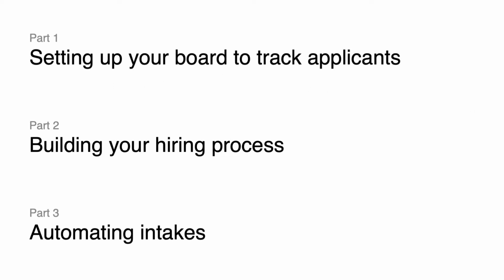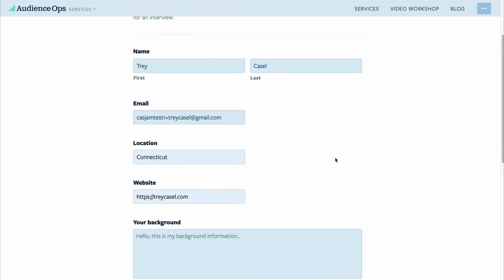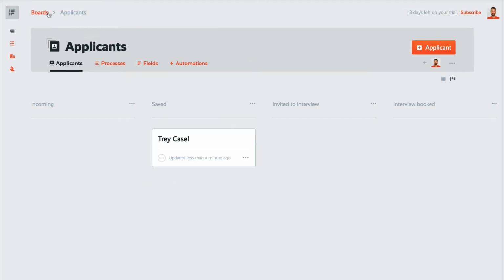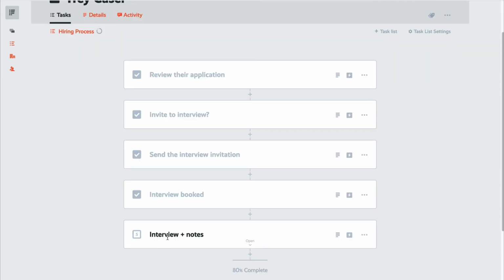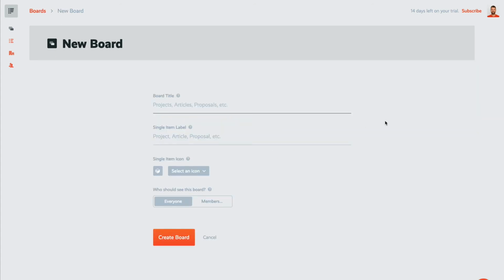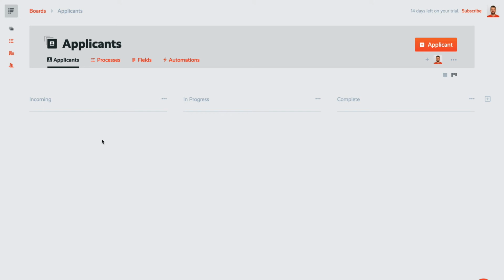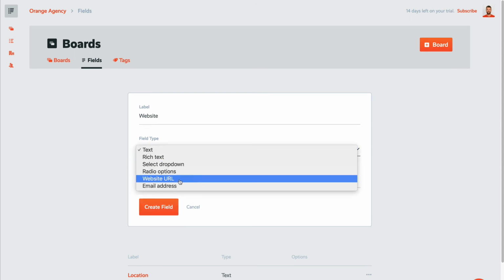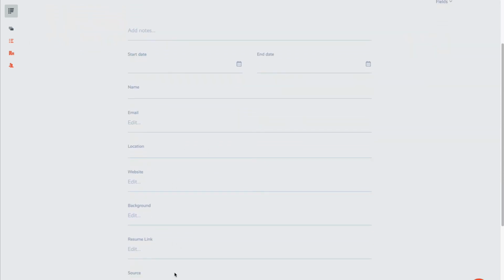How to Build & Automate Your Hiring Process in ProcessKit (part 1 of 3)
This is part 1 of 3 in our series on how to set up an employee hiring process and funnel using ProcessKit and Zapier.